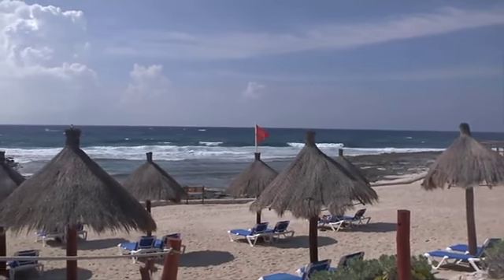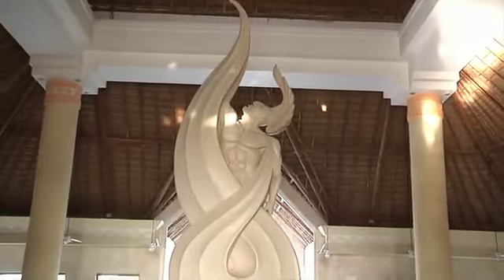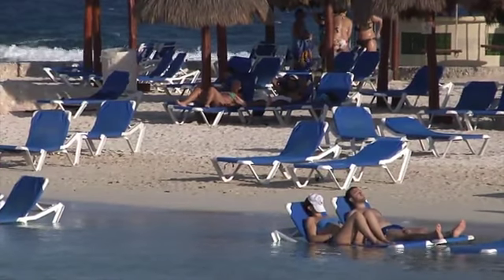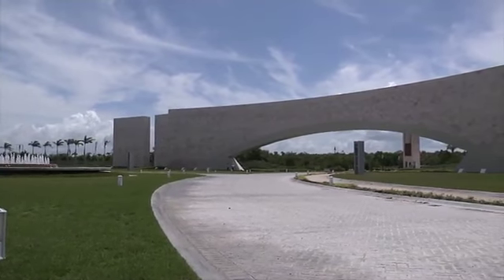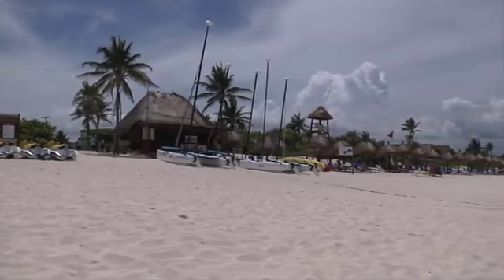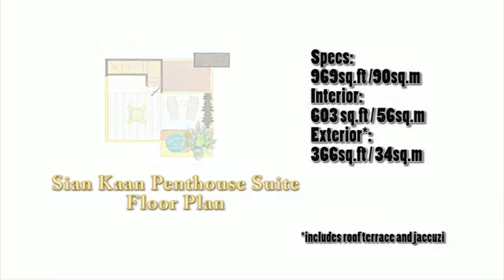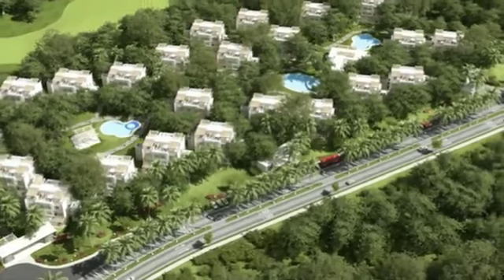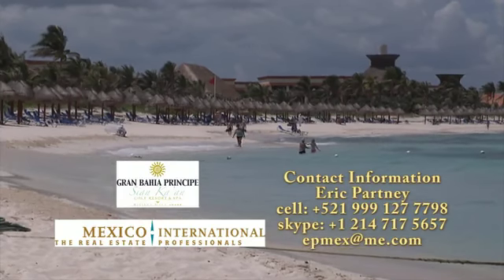Bahia Principe Sian Ka'an Golf Resort and Spa, Riviera Maya, Mexico